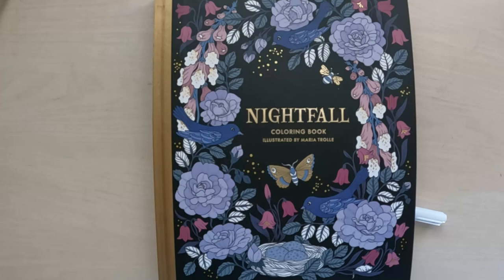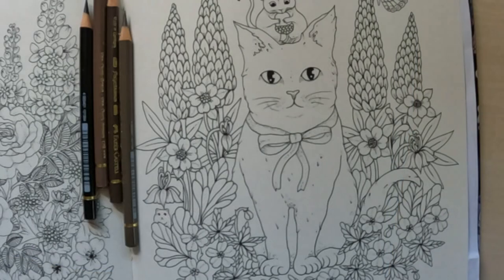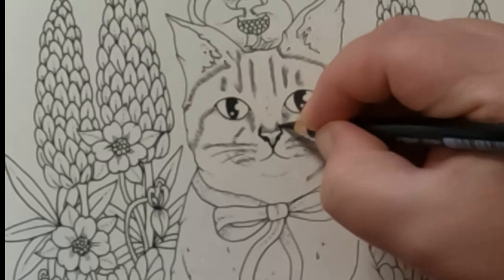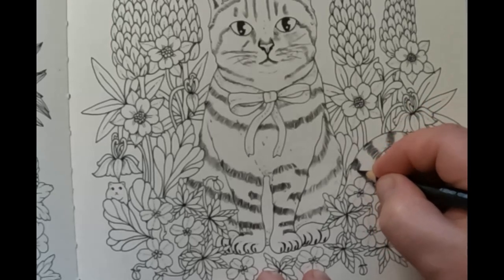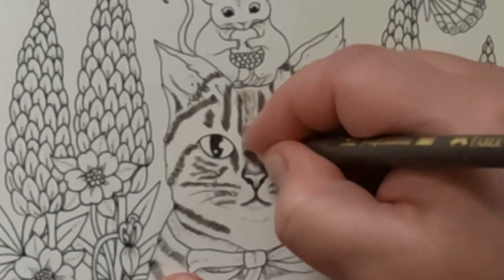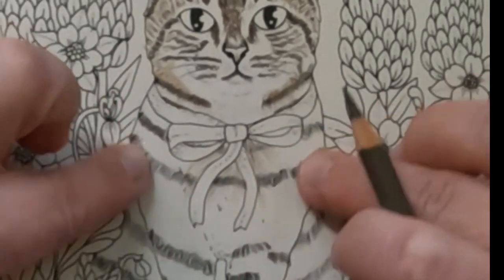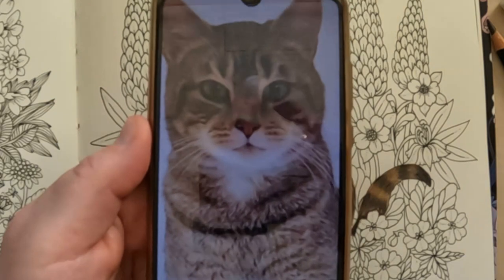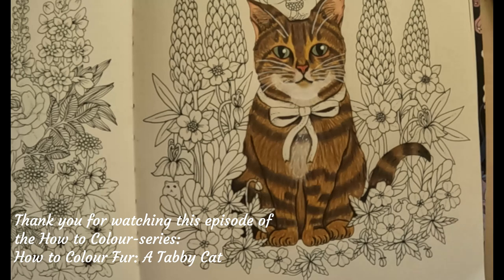HOW TO COLOUR FUR: A TABBY CAT ADULT COLORING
Welcome to another episode in the How to Colour series. I was asked by one of my subscribers @crueltyfreecolorist1025  to show how to colour the fur of a cat, so in this episode I show you how to colour the fur of a tabby cat and I give you 5 guidelines on coloring fur :-)

I use "Nightfall" by Maria Trolle, as this book has a lot of animal drawings, especially cats. I use Faber-Castell Polychromos colouring pencils.

I hope that you find this video helpful. You are welcome to share it with others who might find it interesting.

This video concentrates on the layering technique to make fur. I´ll soon make another How to Colour Fur video, where I´ll show you an easier way to colour animal fur.